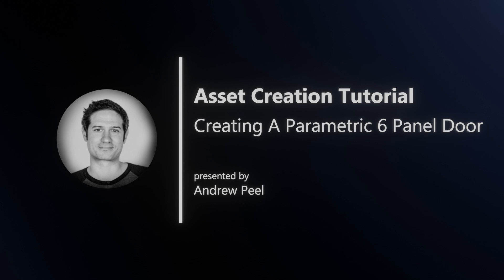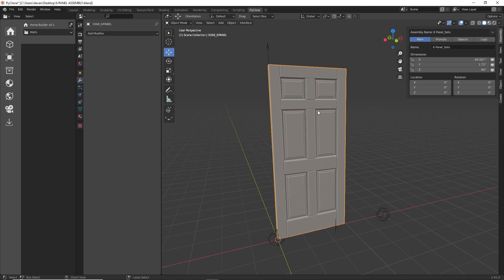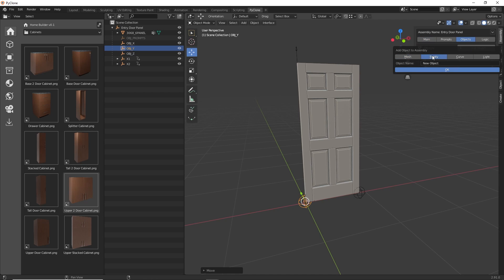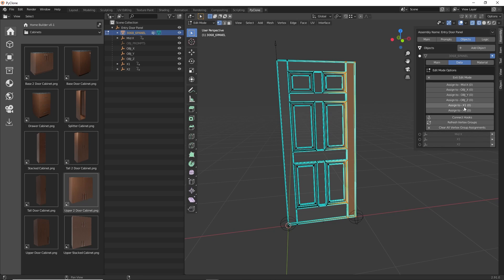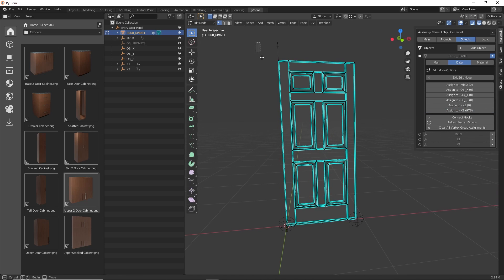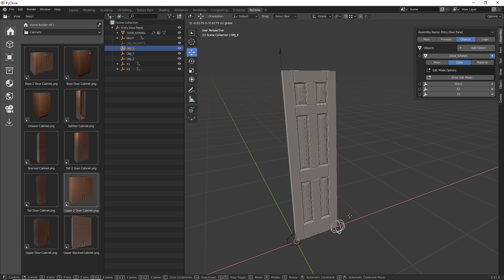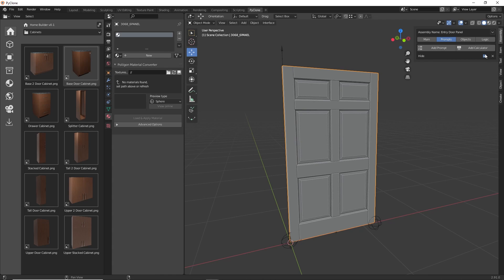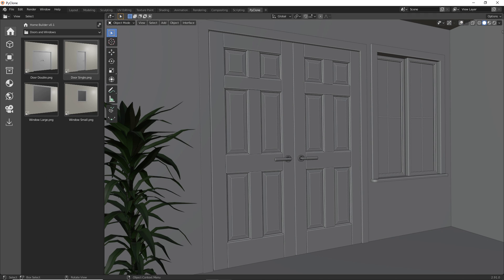Creating a Parametric 6 Panel Door in Blender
In this video I show you how to create a parametric 6 Panel Door in Blender that can be used in the Home Builder Library.